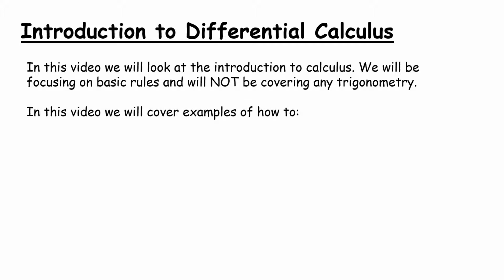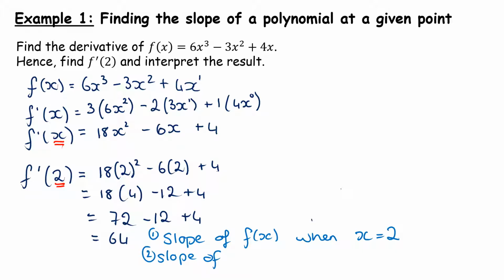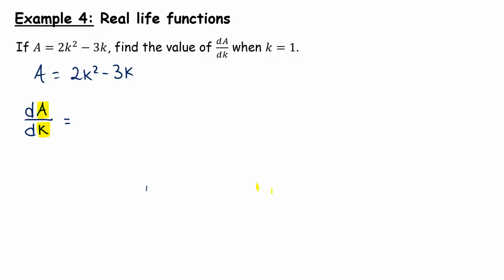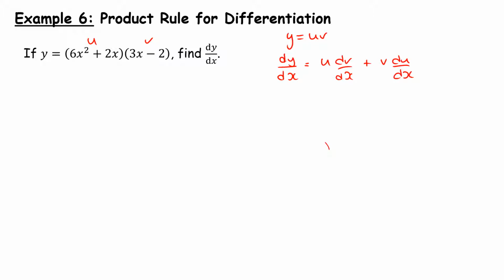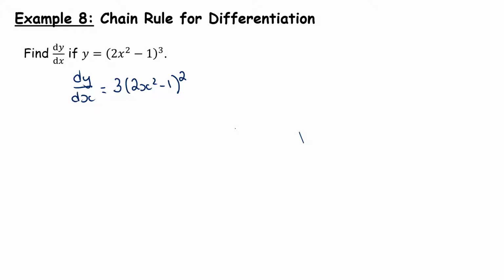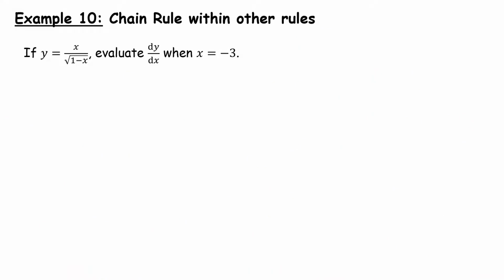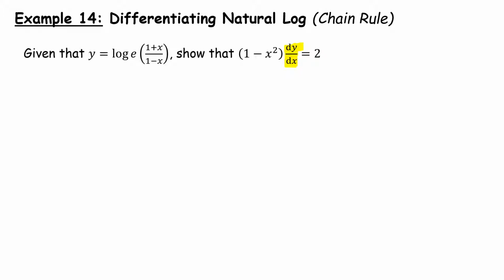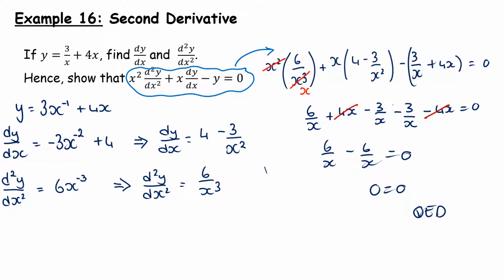LCHL Calculus Revision - Introduction to Differential Calculus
In this video we will look at the introduction to calculus. Note - We will be focusing on basic rules and will NOT be covering any trigonometry.

In this video we will cover examples of how to:
- Use differentiation to find the slope of a function.
- Use differentiation to find the equation of a tangent at a point on the function.
- Find a point on a function given a slope
- Work with rules of indices
- Use the Product, Quotient and Chain Rules
- Differentiate ‘e’
- Differentiate Natural Log (ln)⁡
- Calculate Second Derivatives